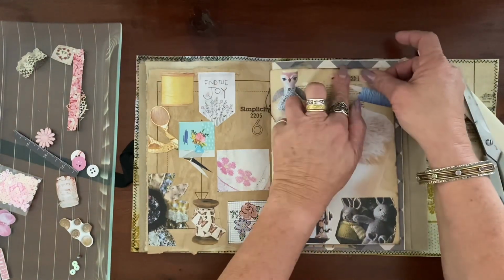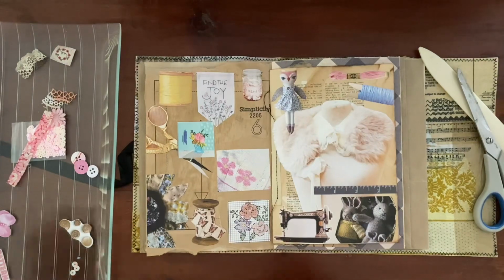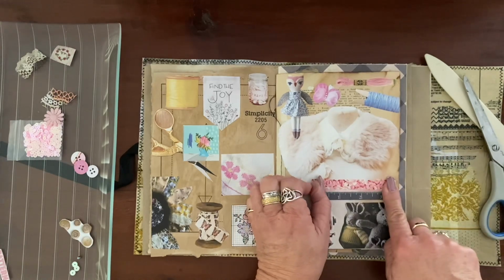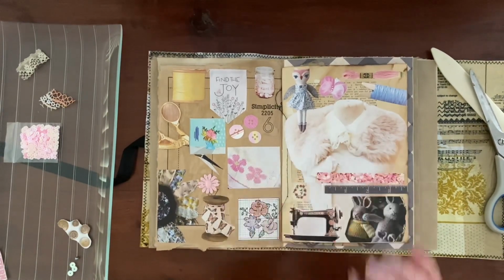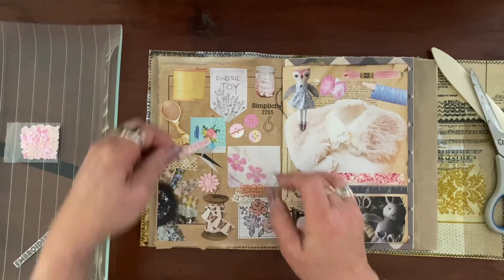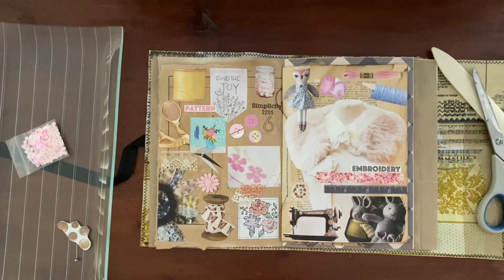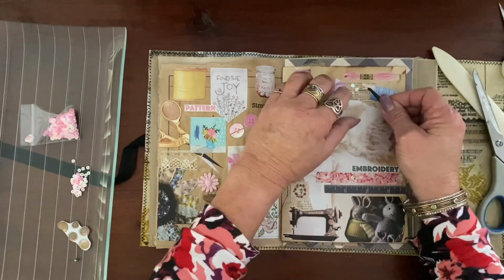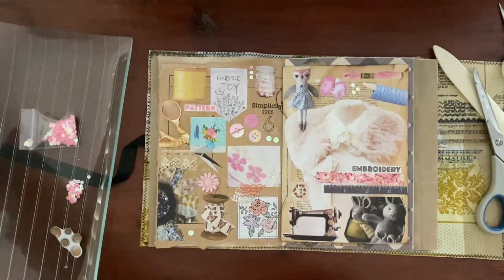Scavenger Hunt August Collage Challenge Sewing Theme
Better late than never, joining in this challenge hosted by:-

@leighcreates and
All the details are explained in their videos.

Please use the hashtag 2022collagechallengeaug for sharing this month.

For thousands of planner printable freebies and inspiration check out my Pretty Planning Pinterest board